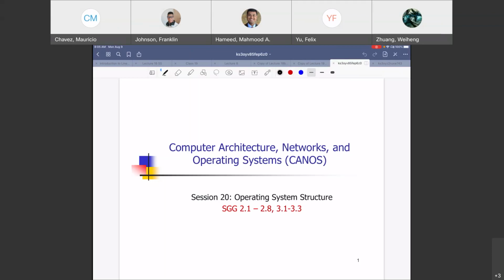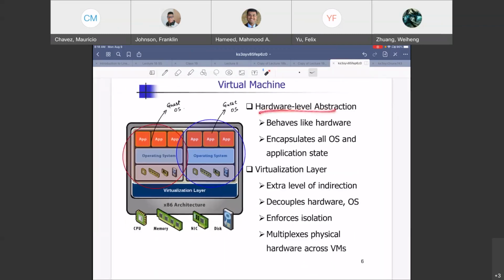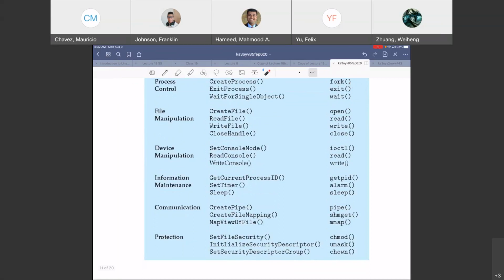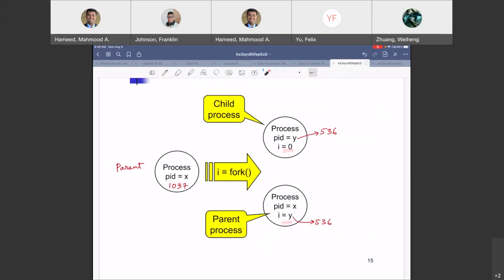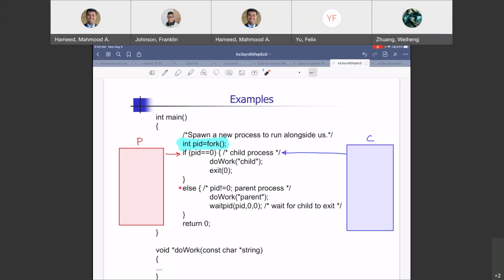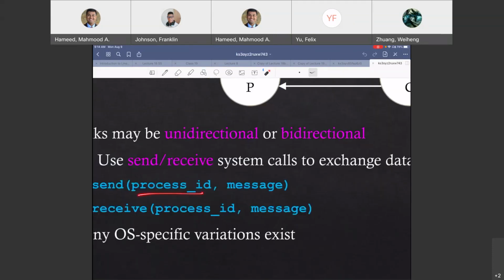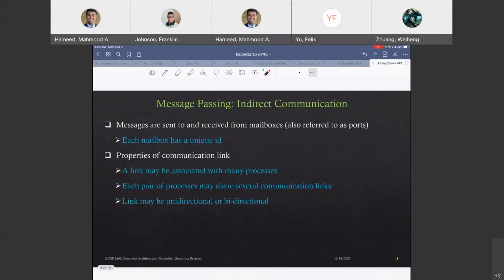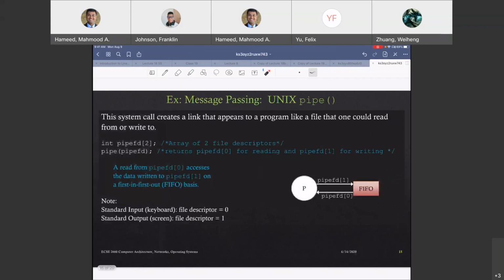ECSE 2660 CANOS Lecture 19 (OS Structure and Communication between processes)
OS Structure and Communication between processes